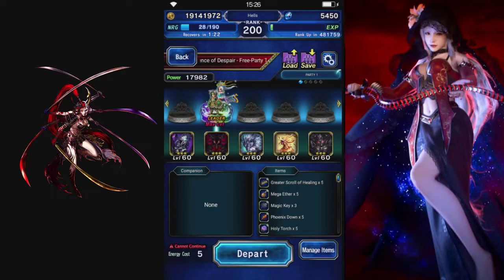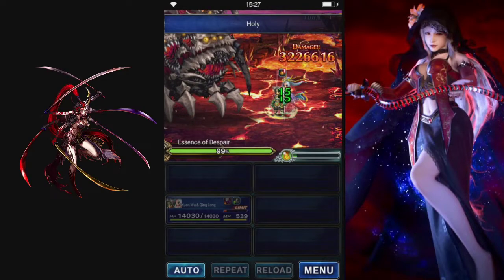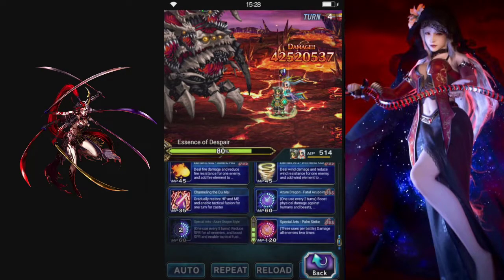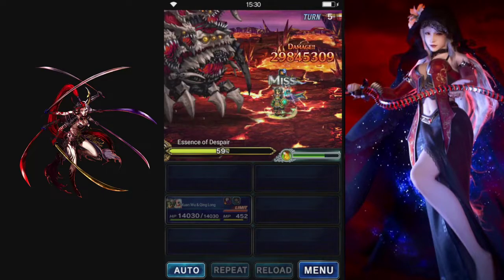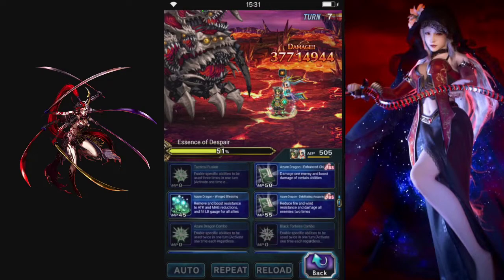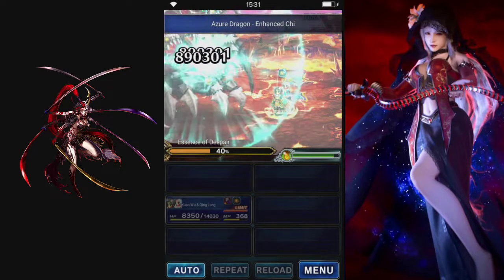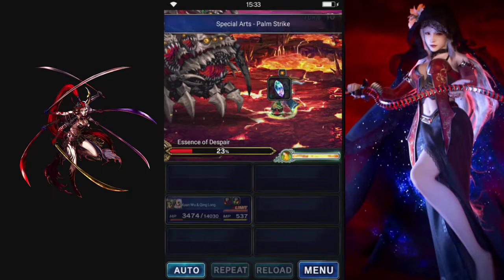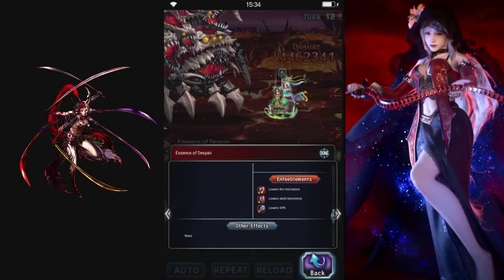[FFBE] Xuan Wu & Qing Long SOLO Essence of Despair - All Missions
Decided to have some fun with Xuan Wu & Qing Long after seeing I could make them full evade and still have over 2200 SPR with room for killer.  Took them solo to the free party version of Essence of Despair and got all missions in about 12 turns.  Gear overview at start.